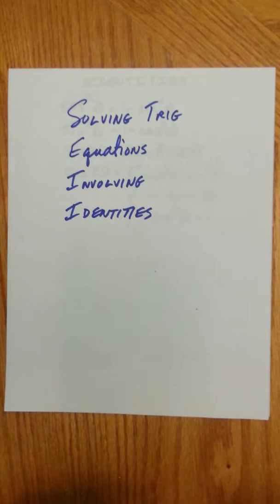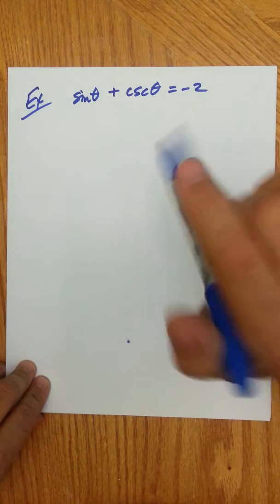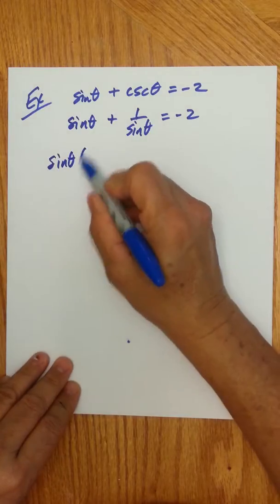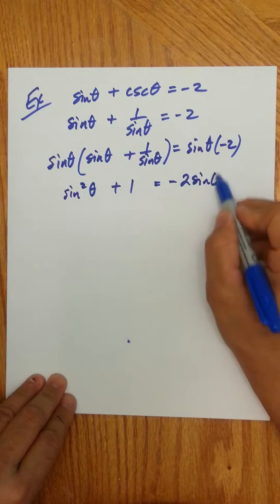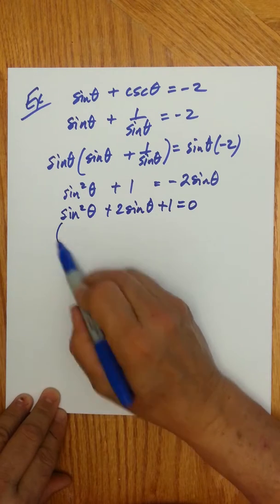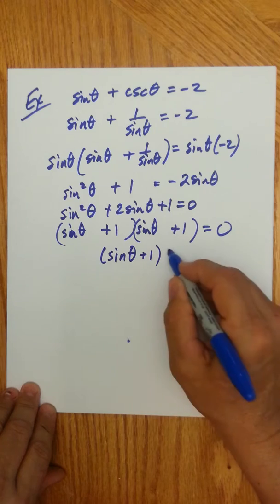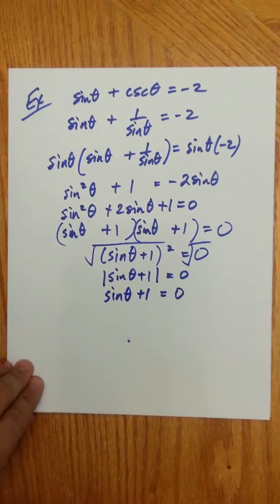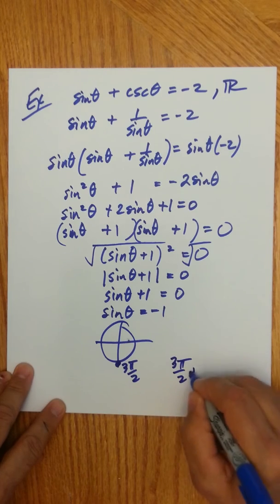EX 5 Solving Trig Eqns Using Identities (sinx + cscx = -2)